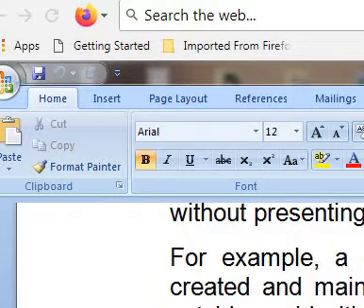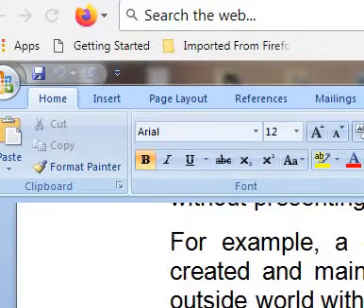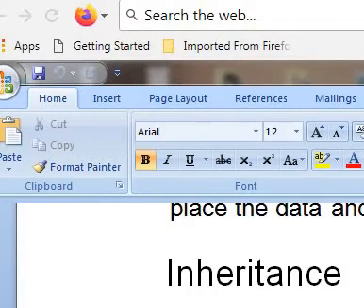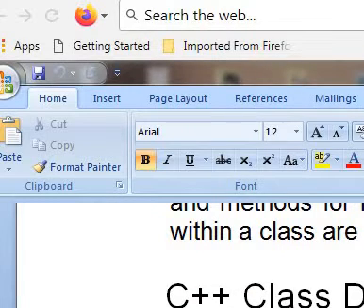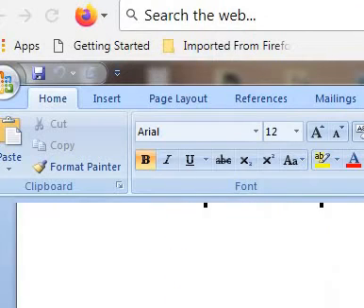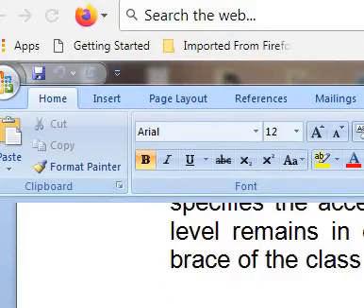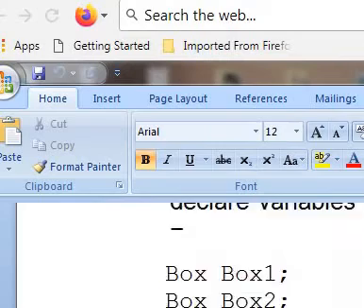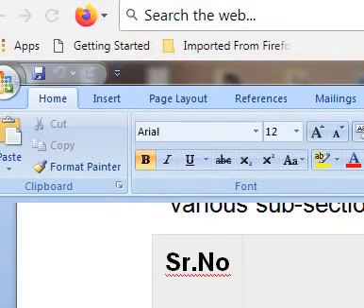BASIC OF OBJECT ORIENTED PROGRAMMING USING C++ [PART-I]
FOR THE STUDENTS OF HS(COMPUTER SCIENCE) OF AHSEC/CBSE COURSES.